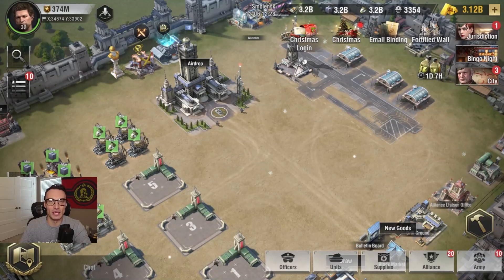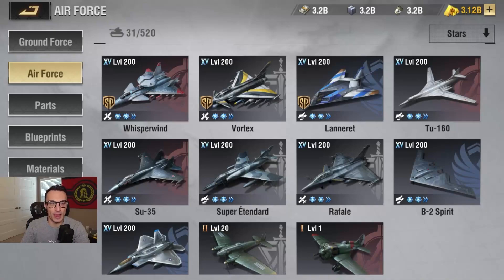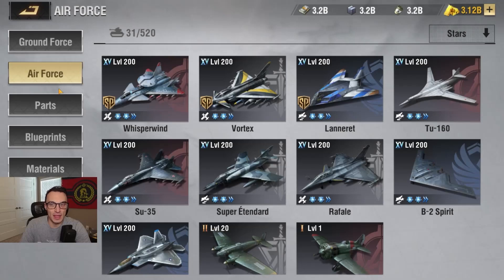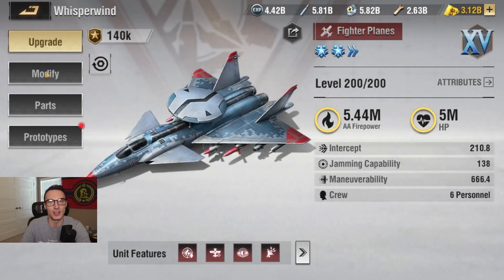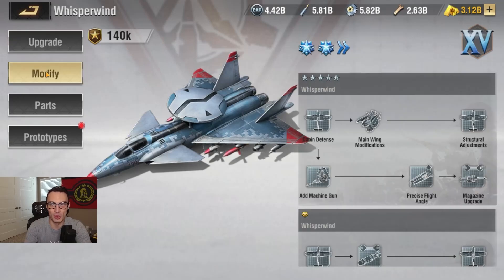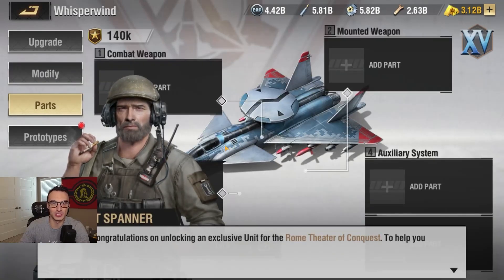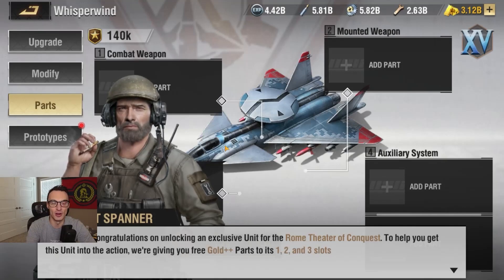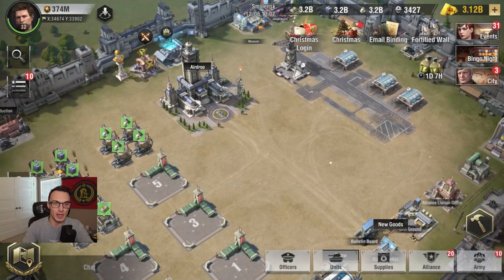Warpath - Rome's Special Air Force Units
The new Rome Theater of Conquest map in Warpath is adding a twist to the standard Air Force units. I was able to get an early look at each of these 3 special units to see what exactly they are and their skill set.